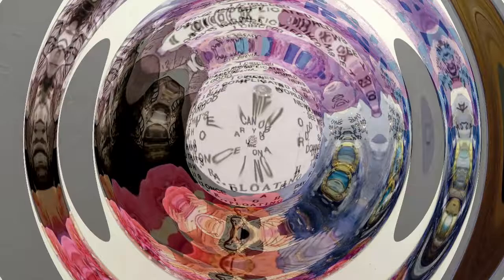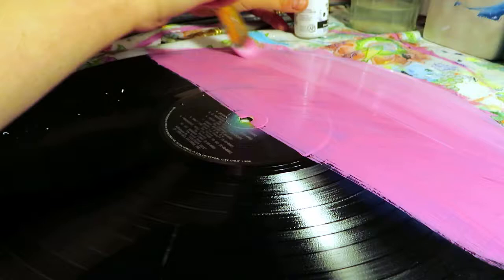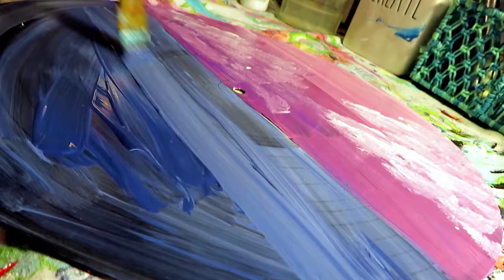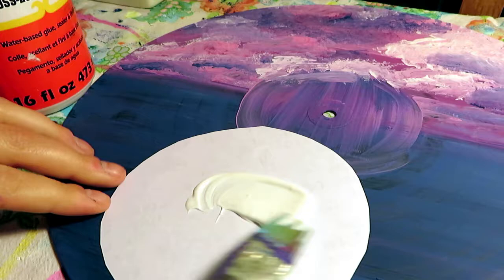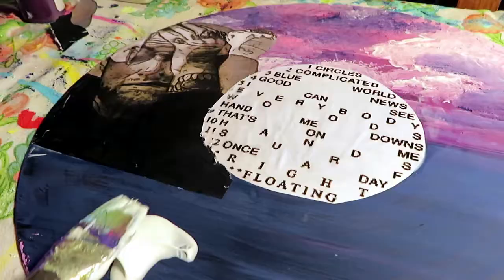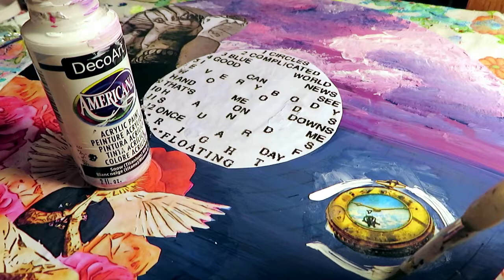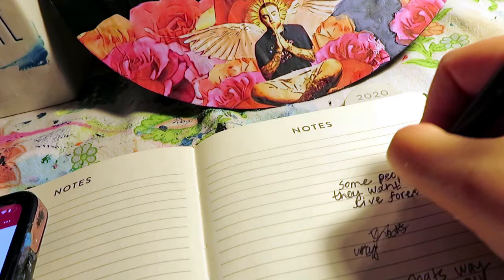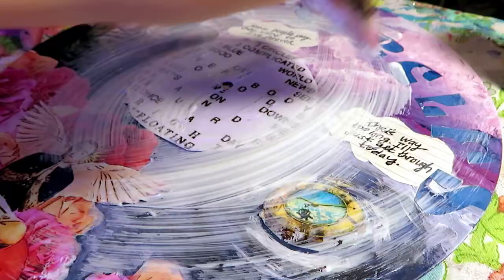Art Vlog🎨MAC MILLER Vinyl Art for a Custom Order! RIP Mac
HELLO WORLD today I created a Mac Miller inspired Vinyl Art Piece! I hope to start sharing more videos of my creative process! LMK who your favorite artist is and maybe I will do a piece on them next! :)

Follow for more Music & Art here!

Music
In My Dreams - Lakey Inspired
Overjoyed - Lakey Inspired